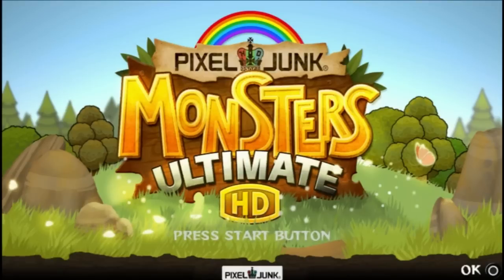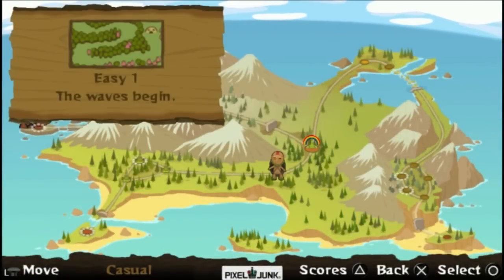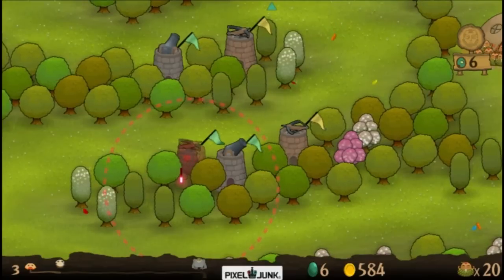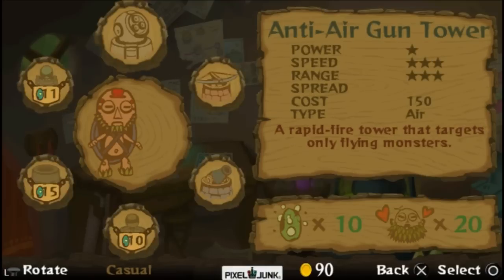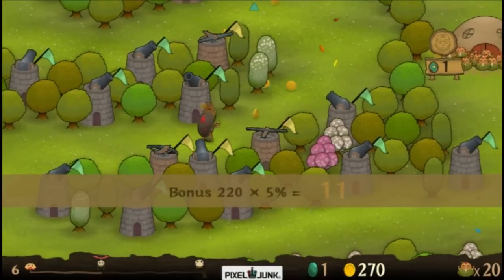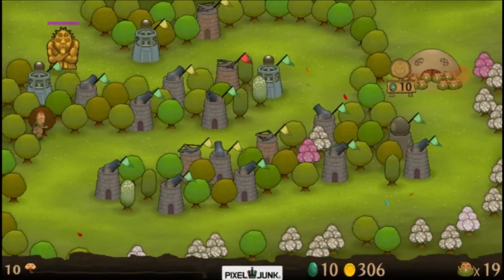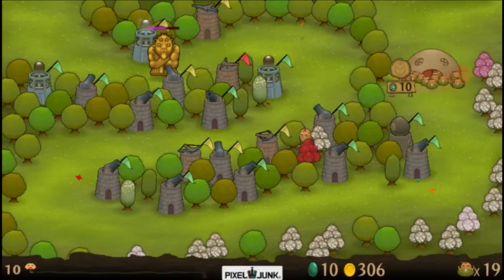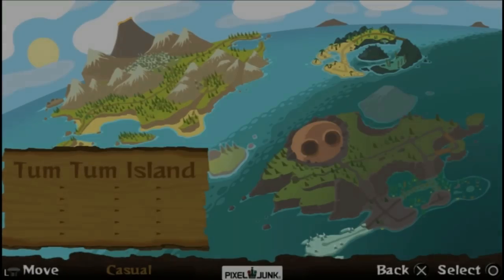I Don't Suck This Time!: BlueMaxima Plays PixelJunk Monsters Ultimate HD